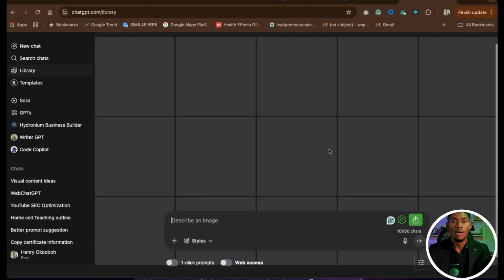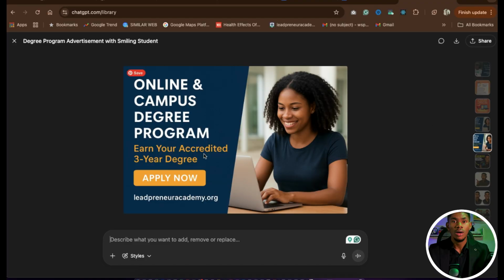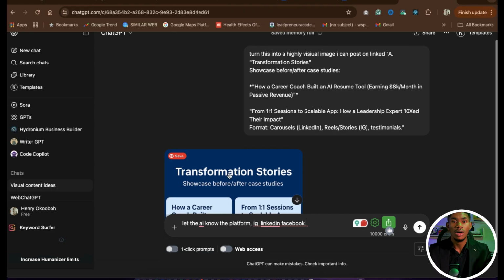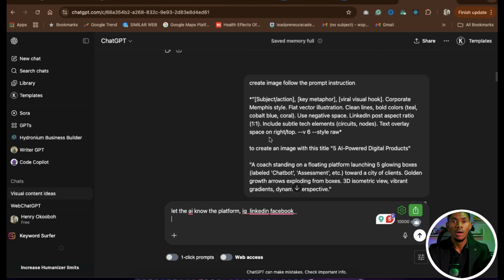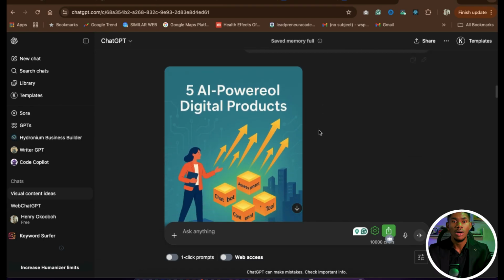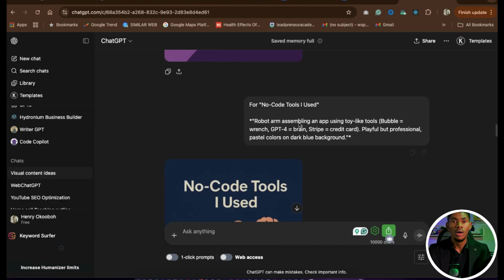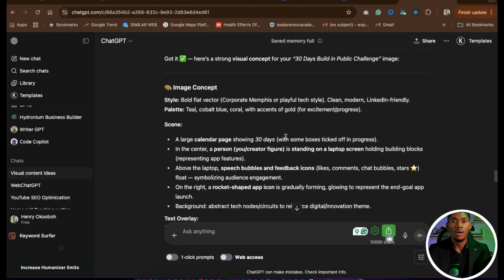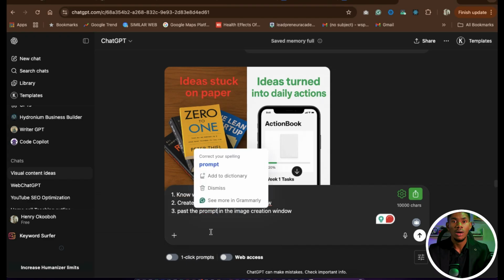I Tried Making AI Images With ChatGPT (Fast & Shockingly Easy!)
Are you wondering if ChatGPT can actually make AI images? 🤔 In this video, I’ll show you step-by-step how I make AI-generated images with ChatGPT—fast, simple, and beginner-friendly! Whether you’re a content creator, digital entrepreneur, or just curious about AI tools, this tutorial will help you unlock the creative power of AI for free.

💡 You’ll learn:
✅ How to use ChatGPT for AI image generation
✅ The best AI prompts to create stunning visuals quickly
✅ How to connect ChatGPT with AI art tools for faster results
✅ Tips to create unique images for YouTube, websites, and digital products

This is perfect if you want to save time, boost creativity, and stand out online with AI-powered content.